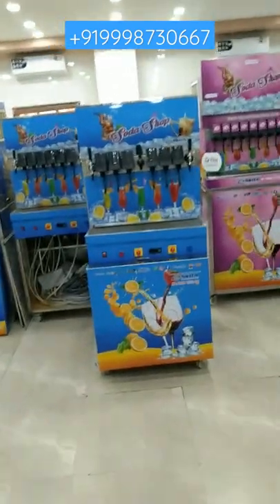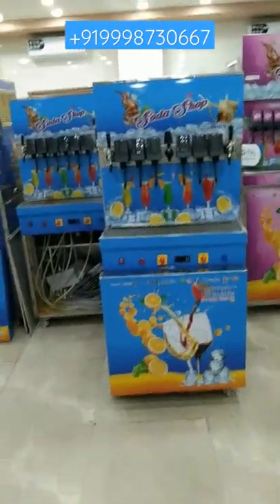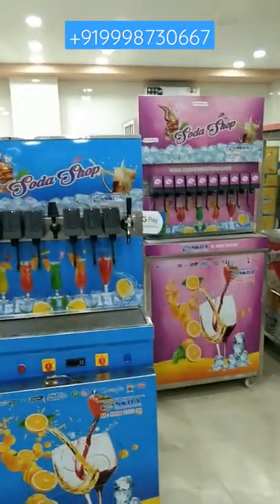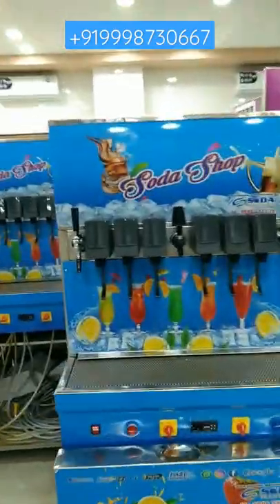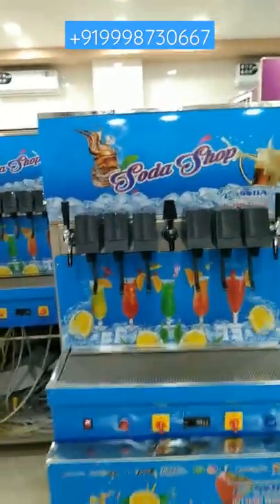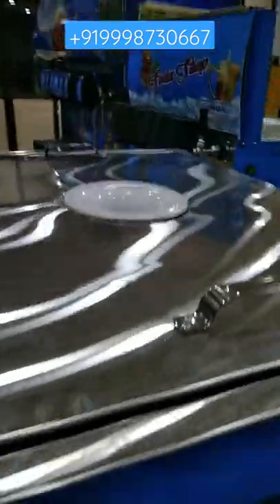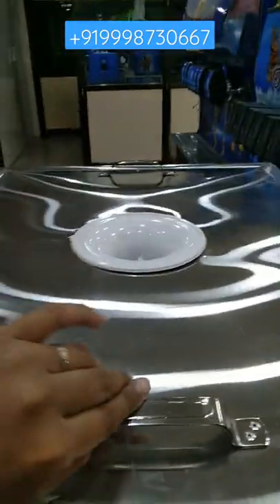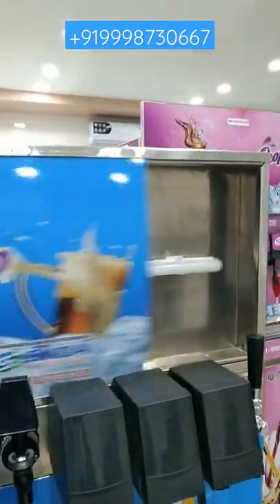soda shop machine | 6+2+1 platinum plus model | new advance technology machine | s s soda machine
1+3 timer basesoda bottling plant                1+3 software base soda bottling plant
1+3 fully plc programming soda bottling plant     2+2+2 software base soda bottling plant
2+2+2 software base soda bottling plant          3+2+3 software base soda bottling
3+2+2 software base soda bottlijng plant         4+4 software base soda bottling plant

दोस्तों,मशीन खरीदने के लिए निचे दिए गए नंबर पर कॉल या वॉट्सएप्प पर मेसेज कीजिये
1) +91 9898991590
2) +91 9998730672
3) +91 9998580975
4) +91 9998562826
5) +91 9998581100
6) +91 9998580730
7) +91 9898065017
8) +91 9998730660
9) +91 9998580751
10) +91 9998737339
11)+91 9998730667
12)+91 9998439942